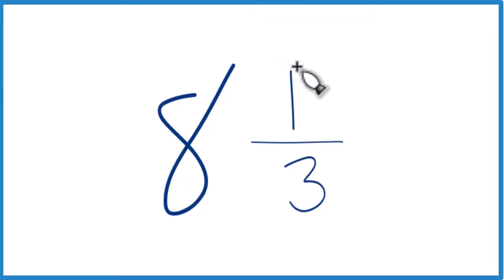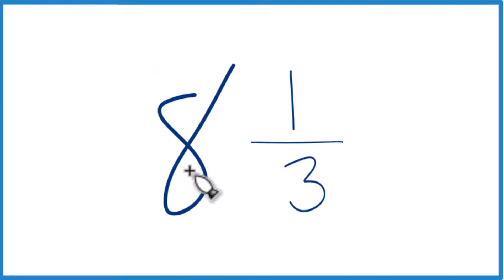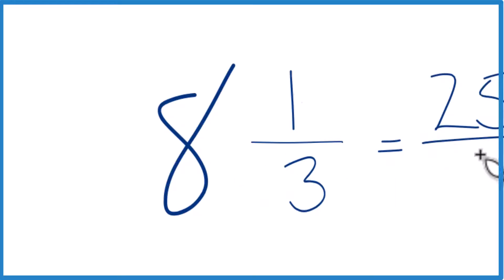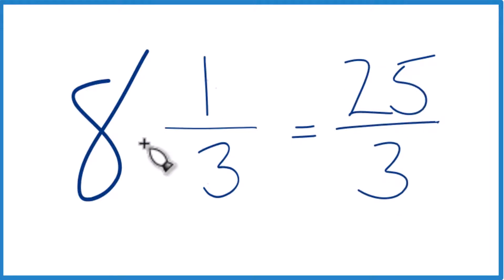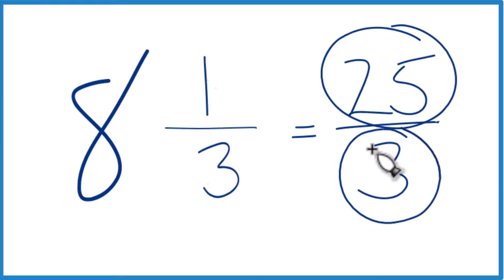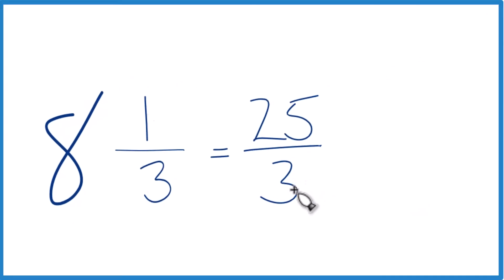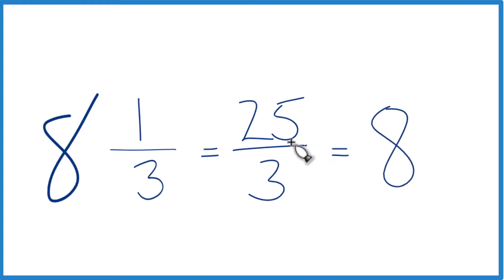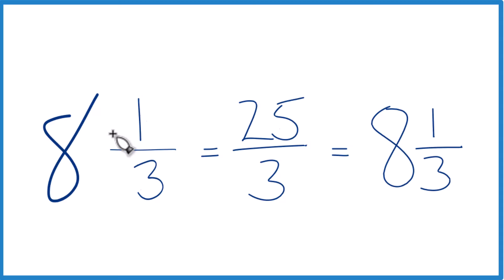Write the Mixed Number 8 1/3 as an Improper Fraction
To change a mixed number like 8 1/3 (eight and one-third) to an improper fraction, follow these steps: